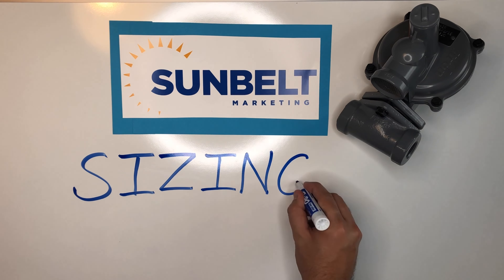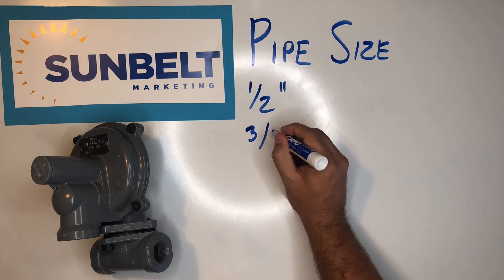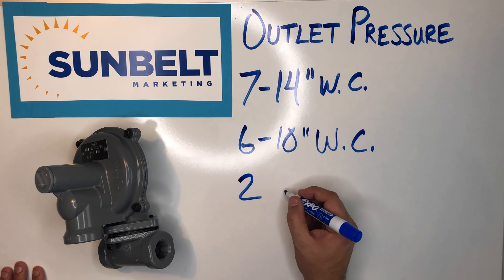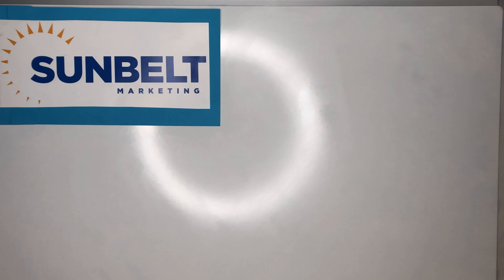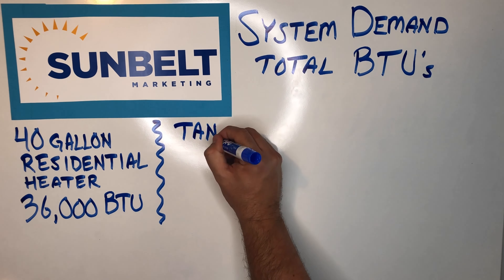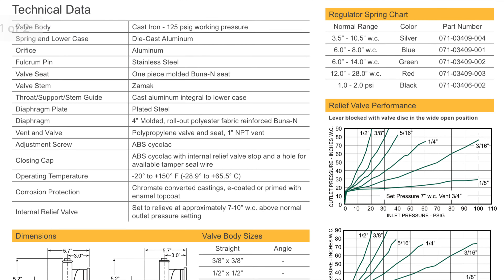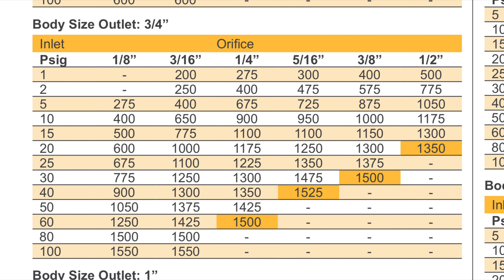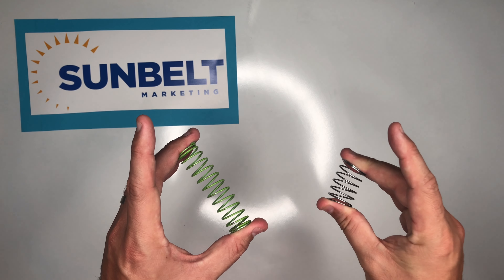How To Size Gas Regulators Informational Video